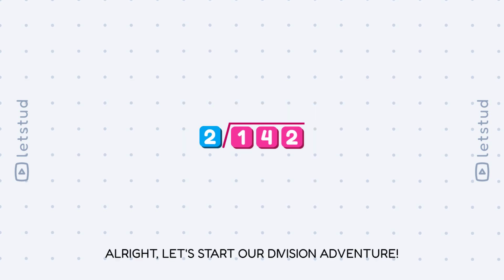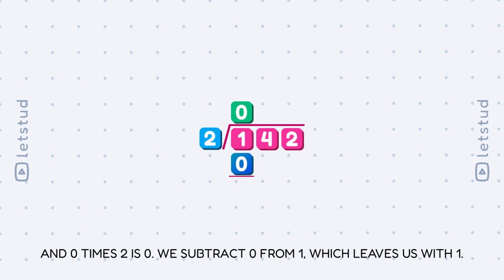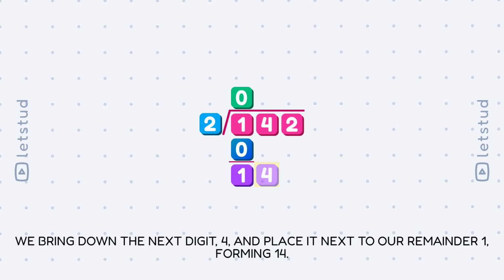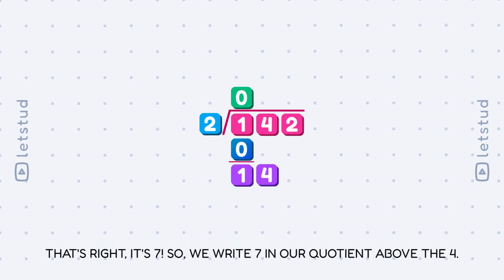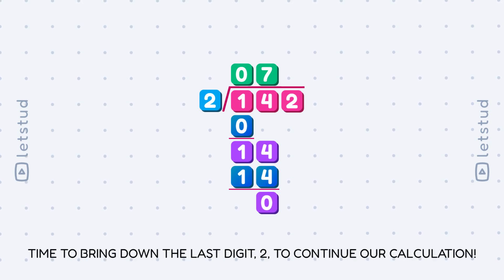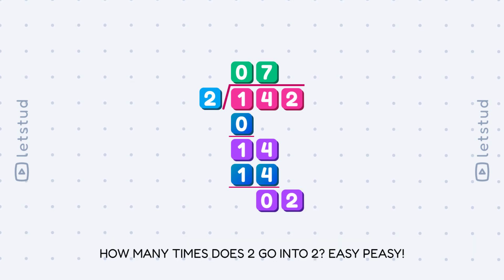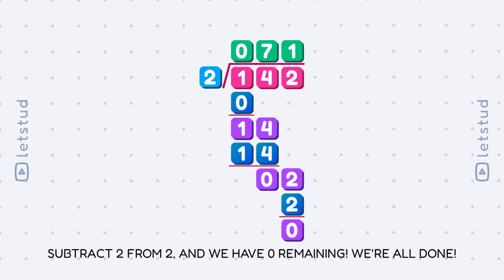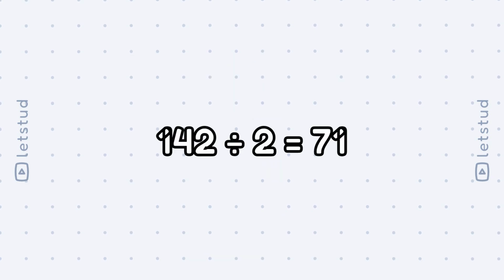Long Division of 142 ÷ 2 | Step-by-Step Math Tutorial for Kids